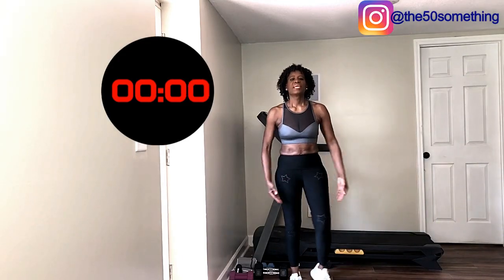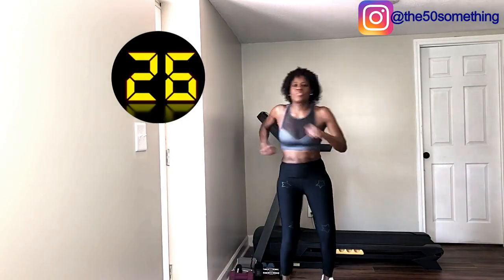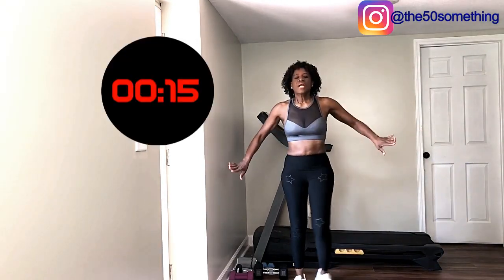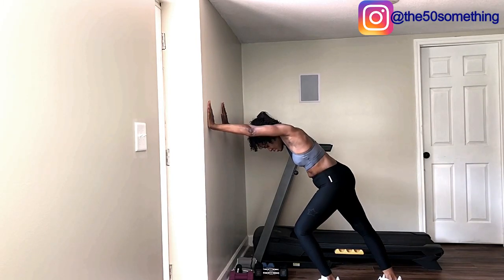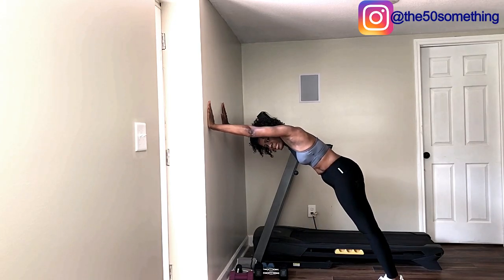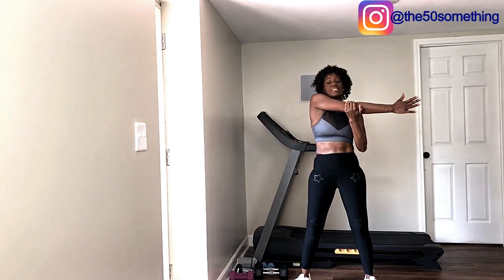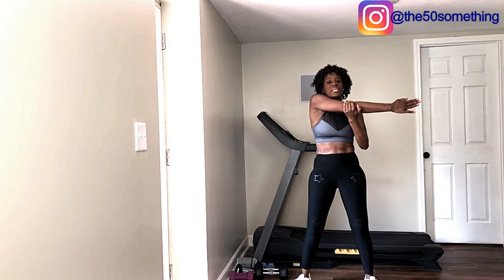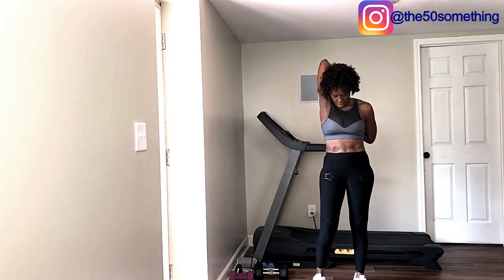7 DAY CHALLENGE 5 MINUTE WORKOUT TO LOSE BELLY FAT - BURN FAT AND LOSE WEIGHT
7 DAY CHALLENGE 5 MINUTE WORKOUT TO LOSE BELLY FAT - BURN FAT AND LOSE WEIGHT
Want to know what I eat?  Checkout my book:
31 Days to a Healthy Lifestyle Paperback
31 Days to a Healthy Lifestyle Ebook

JOIN MY COURSE FOR 31 DAYS AND MORE OF MEAL SUGGESTIONS AND WORKOUTS
31 days to a Healthy Lifestyle course (learn tools for lifelong healthy living)

 If it Wasn't For a Boomer T-shirts

Join my Facebook page for Youtubers over the age of 40 to grow our channels together!